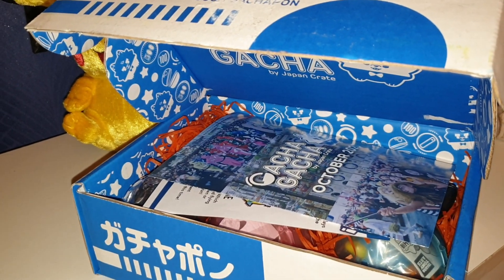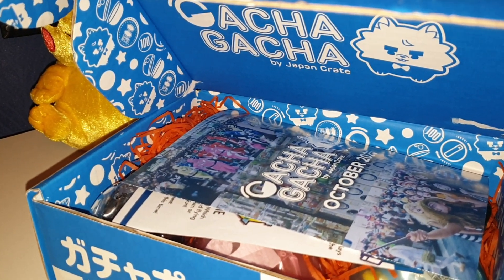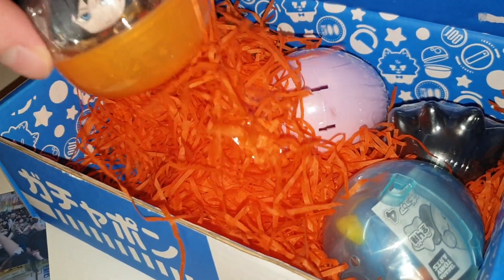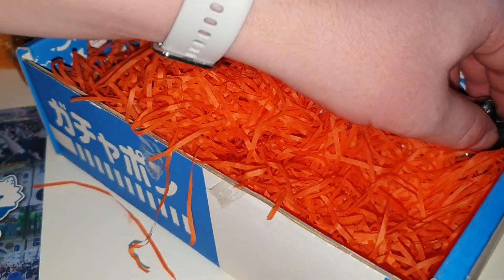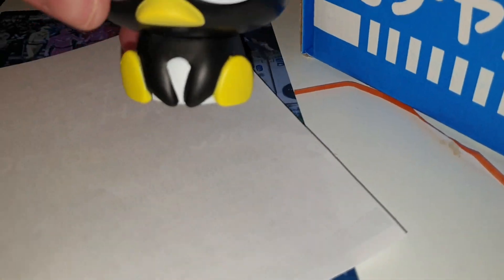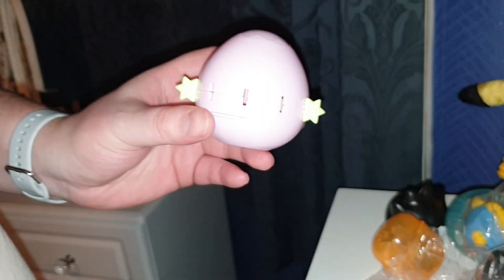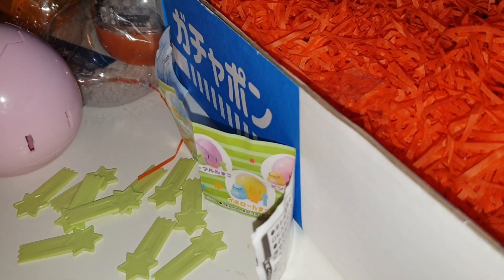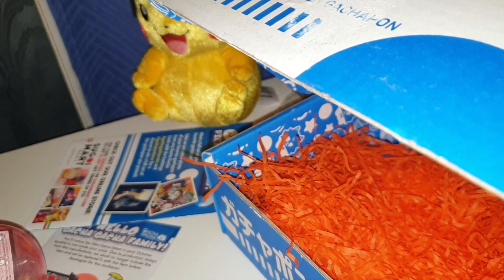Gacha Gacha Unboxing! Japan Crate Goodies! Mystery Surprises ! Opening !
my ASMR channel is = minxlaura123 ASMR